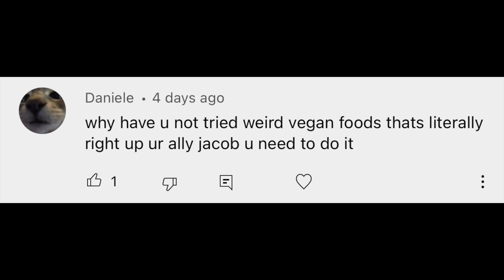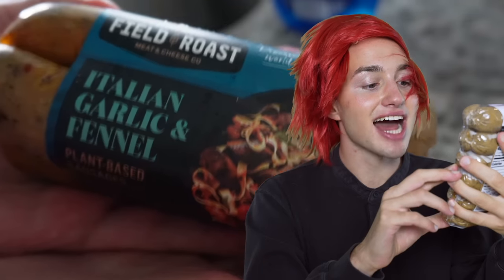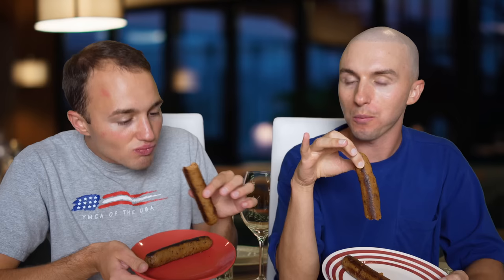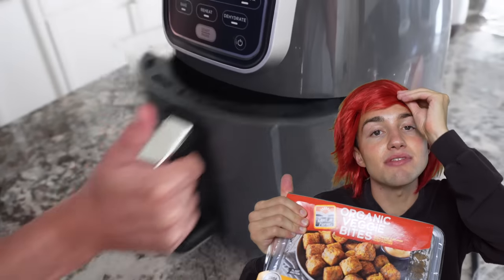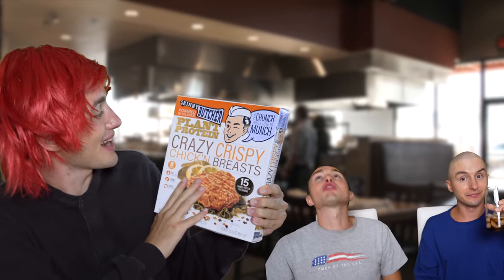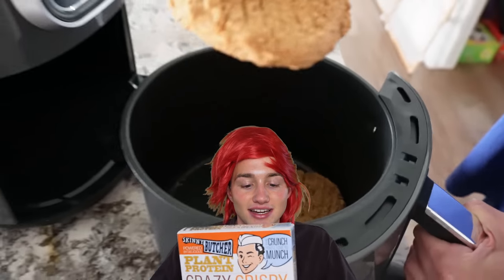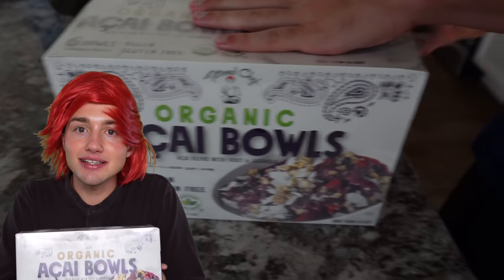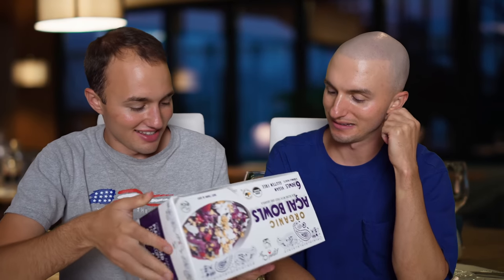We tried all the VEGAN stuff from Costco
It's a lovely day AND you know what that means. costco vegan taste test video thing. I just pulled that out of my belly button but I feel like it makes sense. Costco has a bunch of random brands I've never heard of so I thought it'd be interesting to try their vegan selection. Let us know if there is anything else we should try???

You can find me on this stuffs